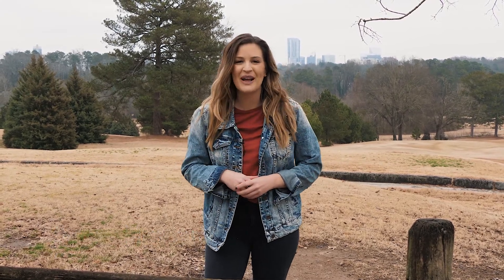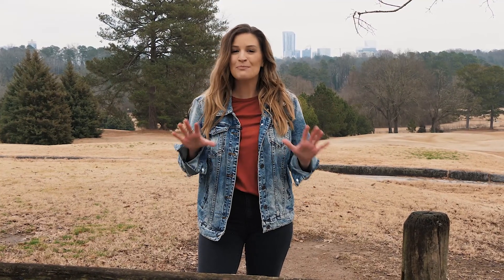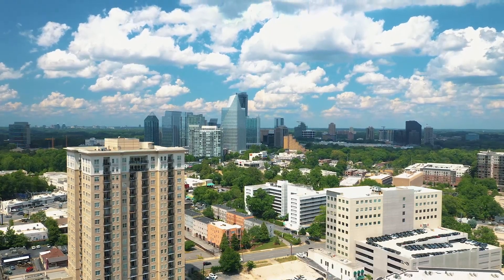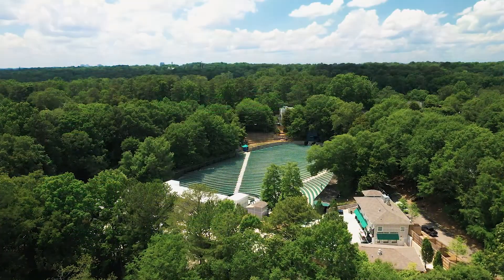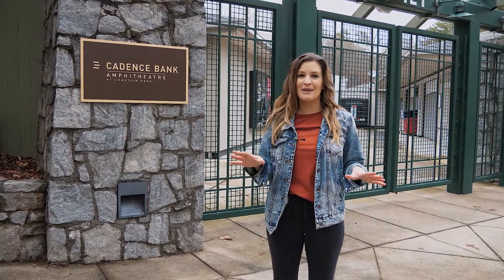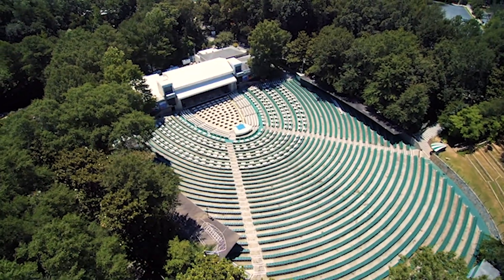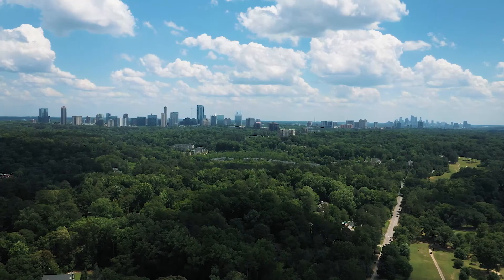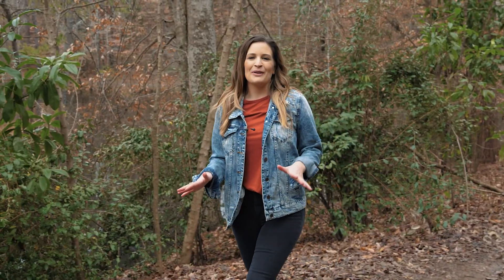Atlanta's Best: Chastain Park!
Chastain Memorial Park is the largest city park in Atlanta, Georgia. It is a 268-acre park near the northern edge of the city. Included in the park are jogging paths, playgrounds, tennis courts, a golf course, swimming pool, horse park and amphitheater.